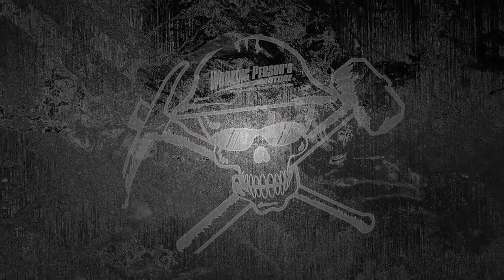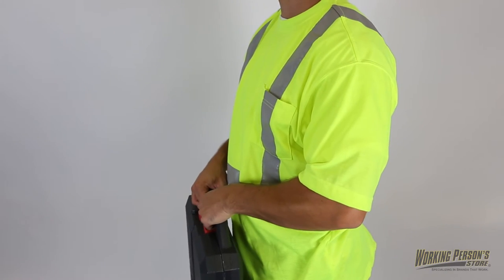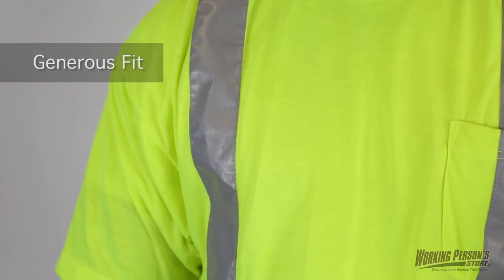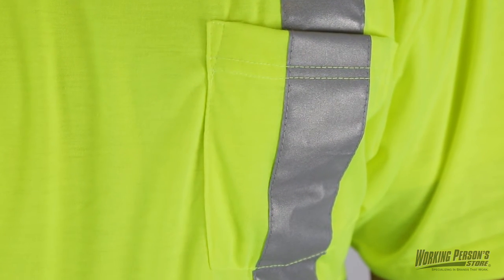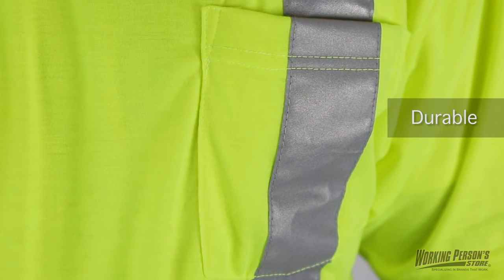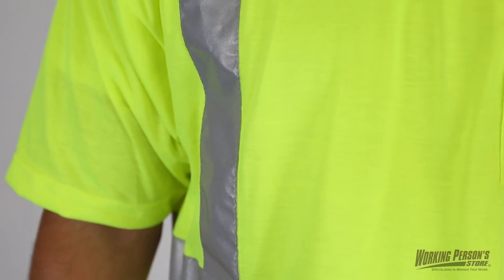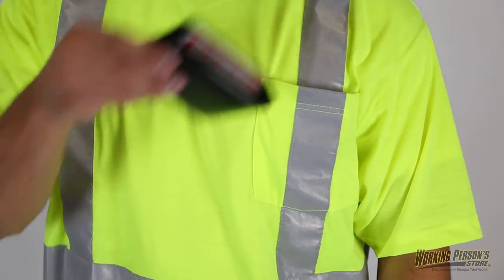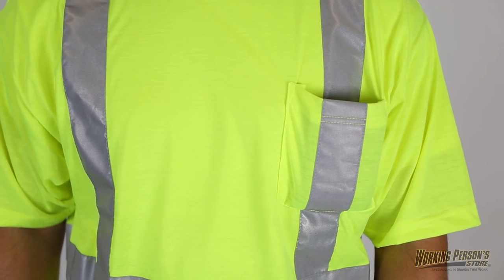Berne High Visibility HVK002 Men's Short Sleeve T-Shirt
Let our Berne Men's Hi-Visibility Short Sleeve Shirt have your back for the jobs where you need to stand out. Berne is proud to create products that work and this high-visibility gear is proof of that with its 2-inch reflective tape that’s ANSI/ISEA 107-2010 Class 2 certified.

You work hard and your clothes need to keep up. That’s why this 100% polyester jersey shell fabric shirt has double-needle top stitching on the main seams, a tagless neck and a front chest pocket for smart storage.

Visit the Working Person’s Store online to find the fit of our Berne Men's Hi-Visibility Short Sleeve Shirt that will light you up